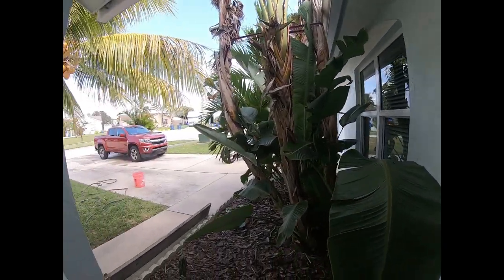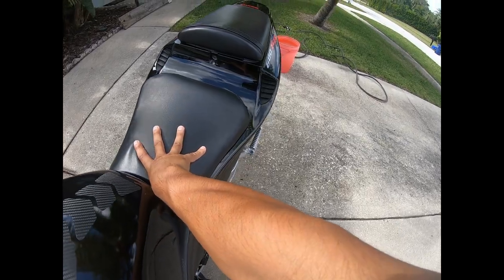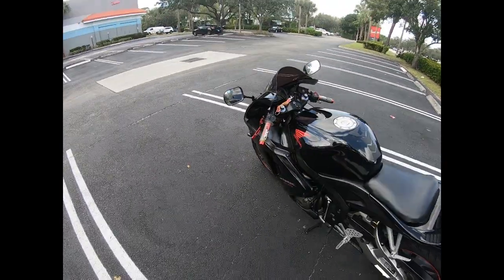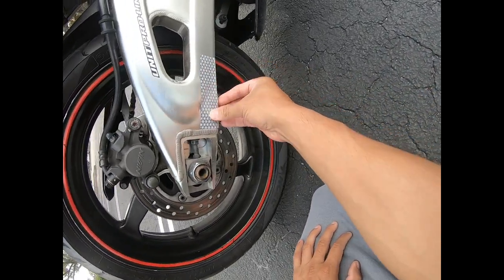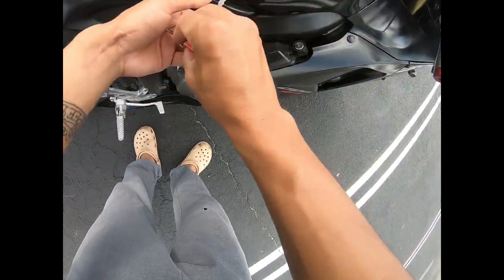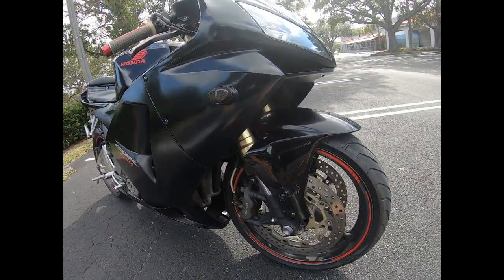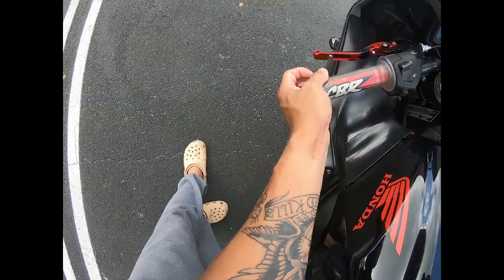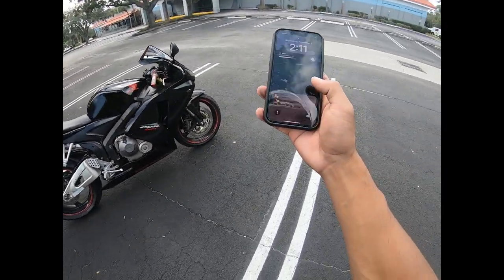I bought another Cbr600rr